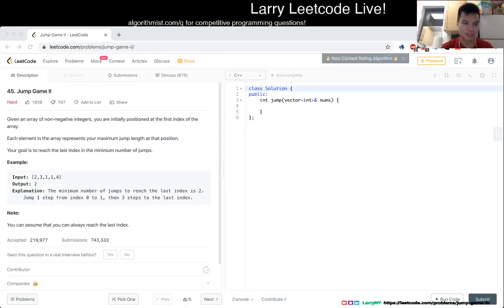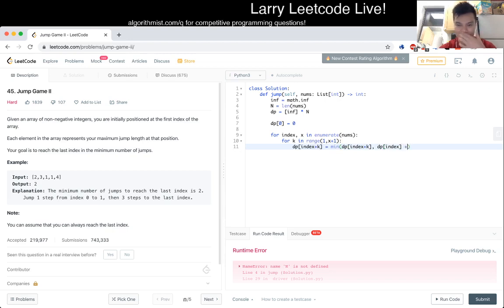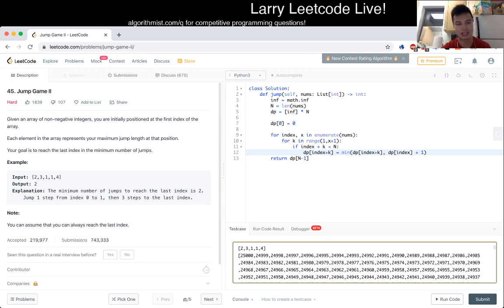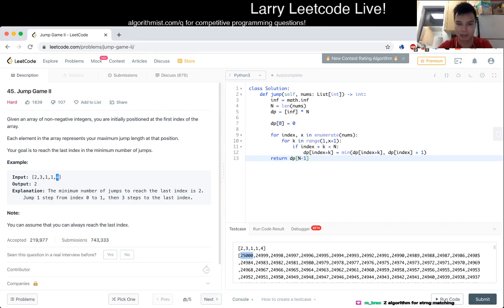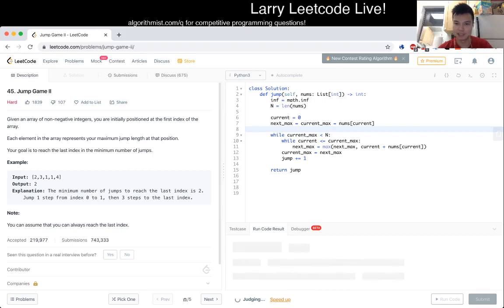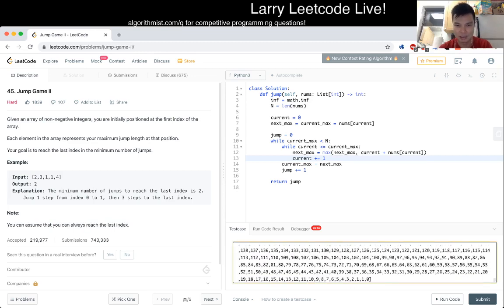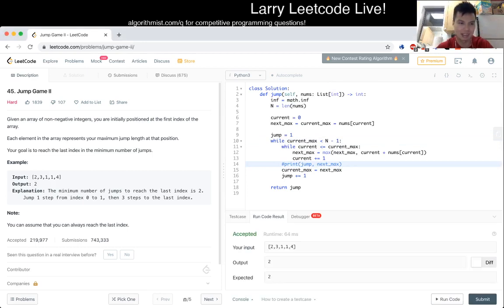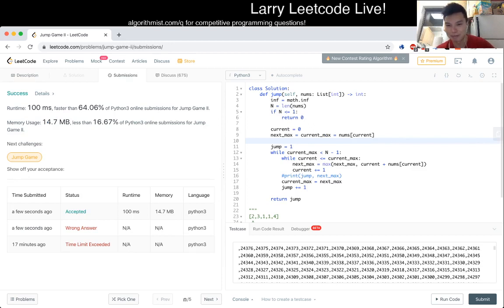45. Jump Game II (Leetcode Hard)